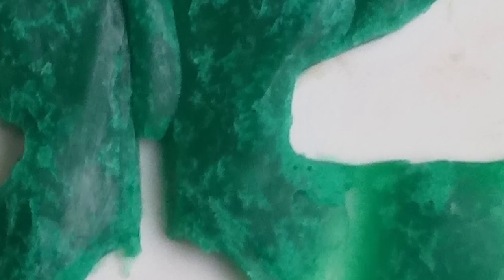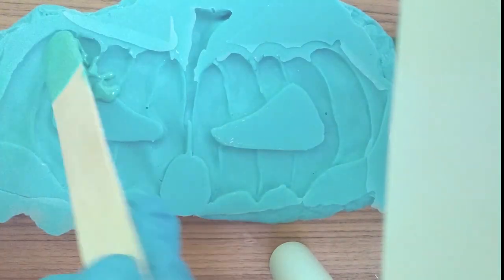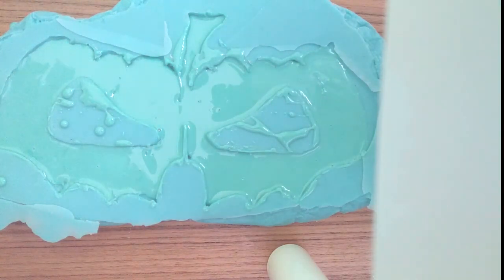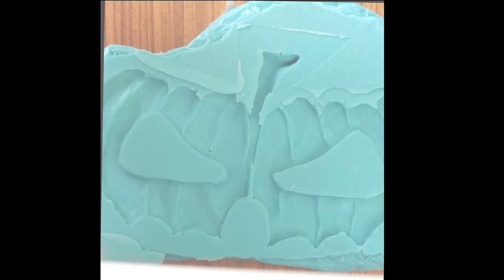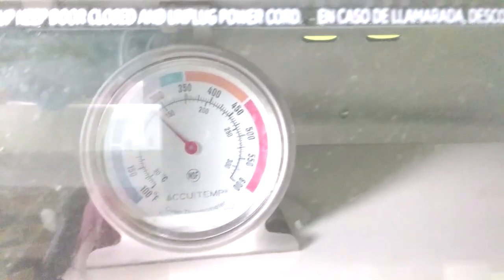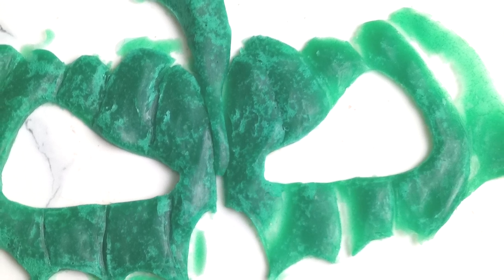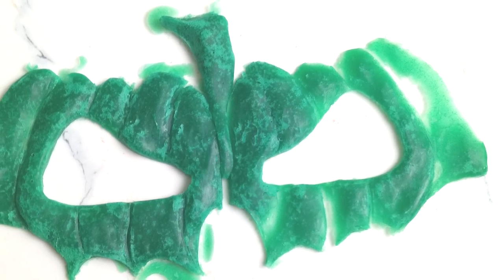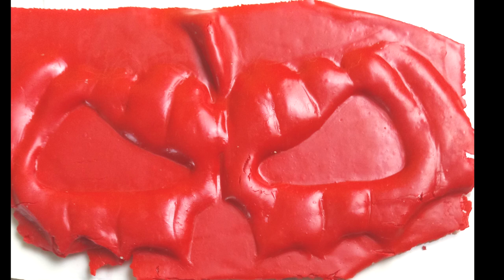HOW to Kato Polyclay- Episode 2 -moulds and polymer clay collide !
We bring the  Resiner's duplication process to Kato Poly Clayers in the most scandalous way . Worlds are about to collide !